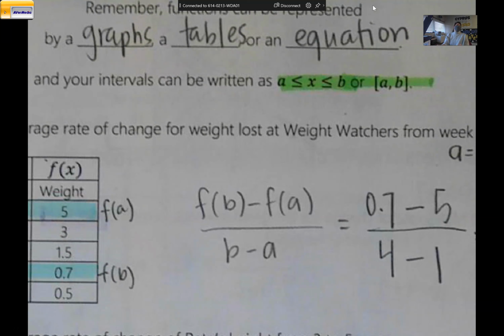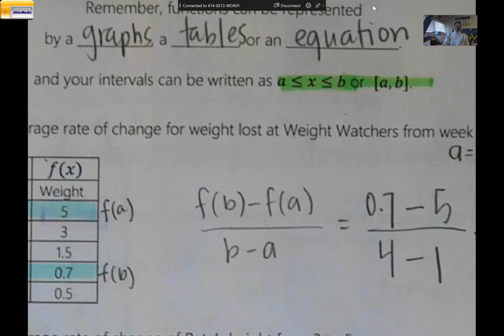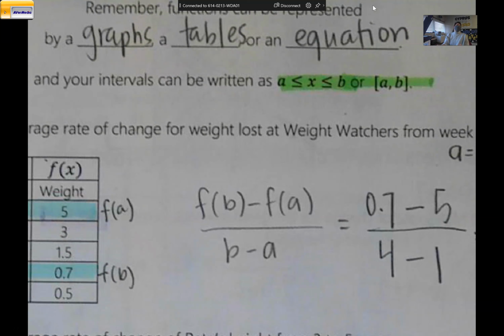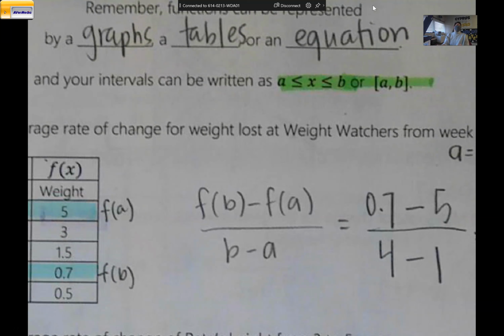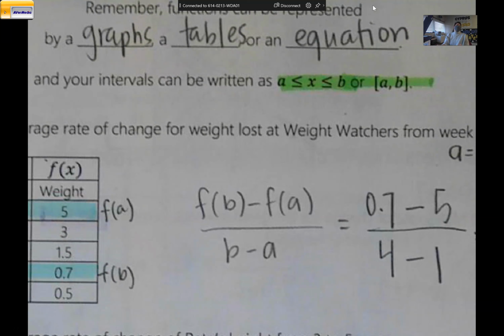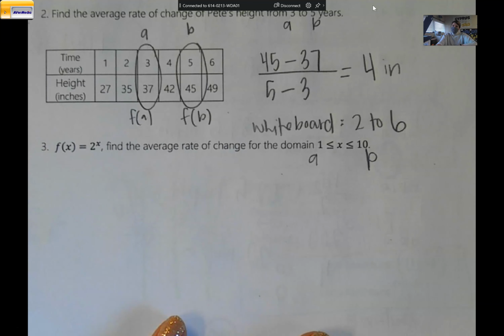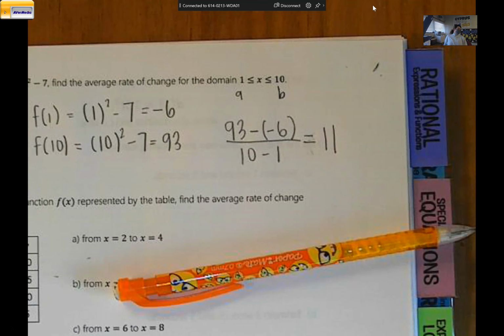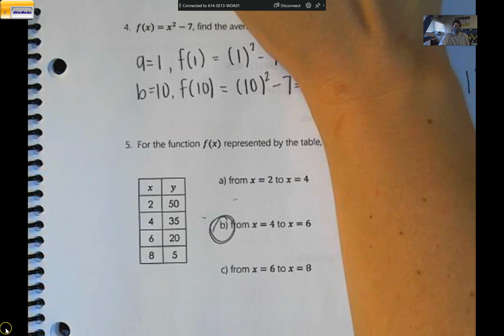Average Rate of Change